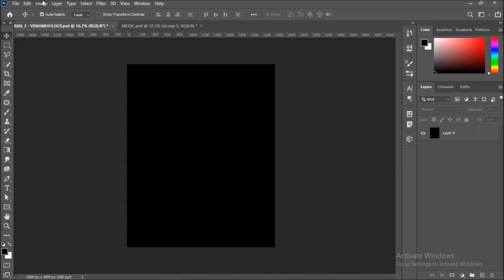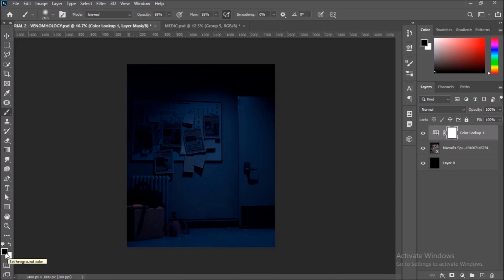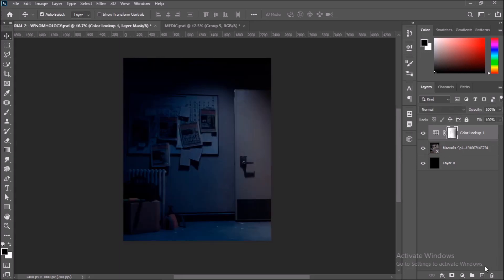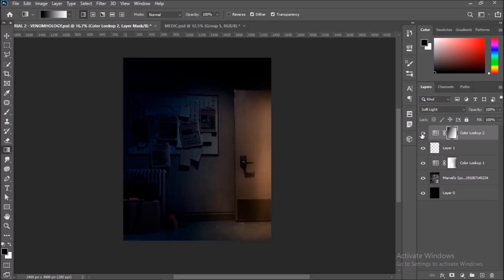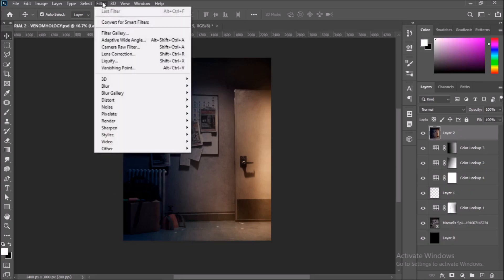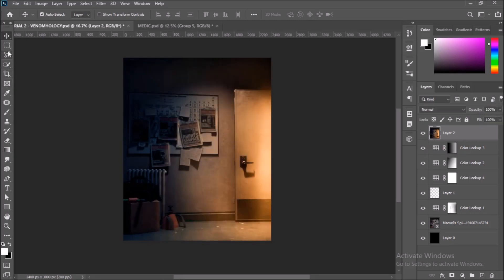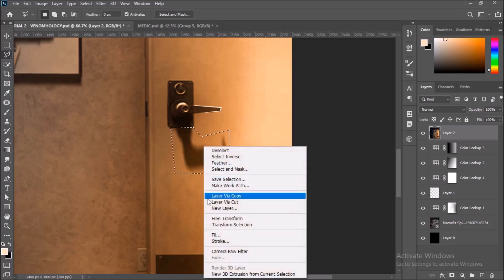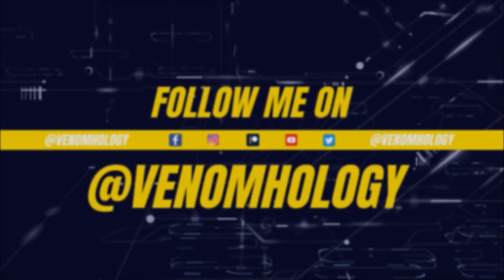Spider-Man Photoshop Tutorial | Part 1 Step by Step Tutorial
This tutorial is the first part of a series, the next part will drop imminently. Please let me know if this was helpful and how I can improve on this for my next. Thank you so much and have a nice day!

And if you wish to buy my prints, you can get them here!